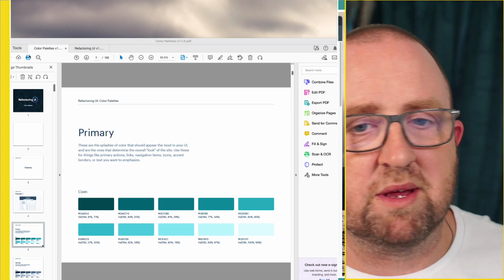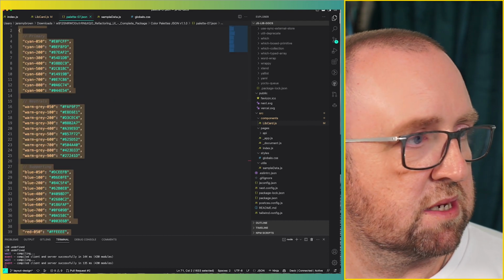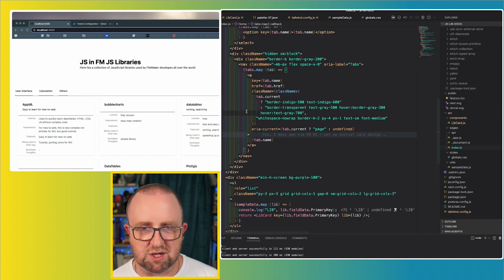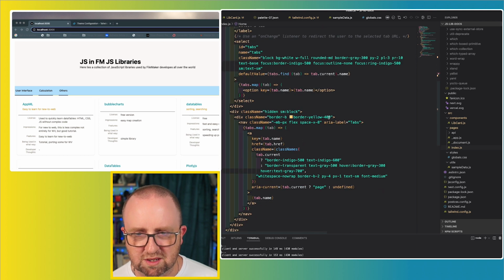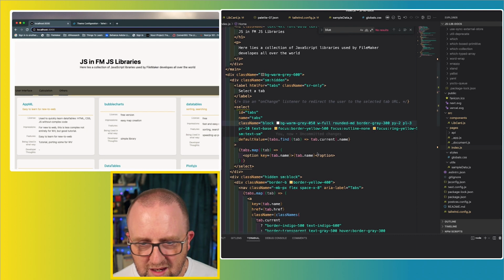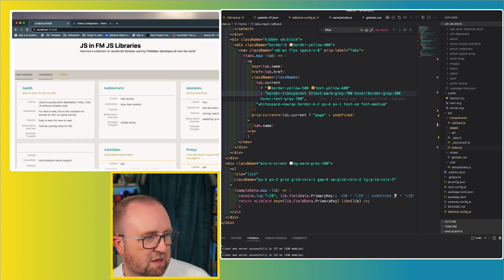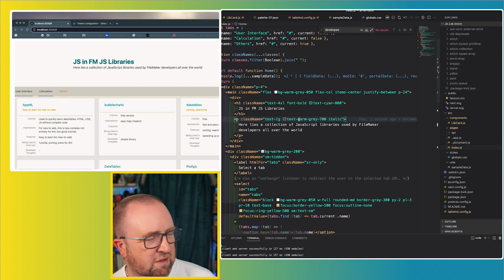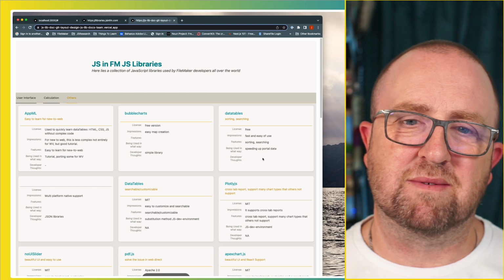Building a Website, Part 5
Here I get inspired to play with the colors and install a custom theme.
CHAPTERS
00:00 INTRO
00:51 The Problem & Proposal
02:48 Adding a Custom Theme
17:25 Deploying to the Live Site